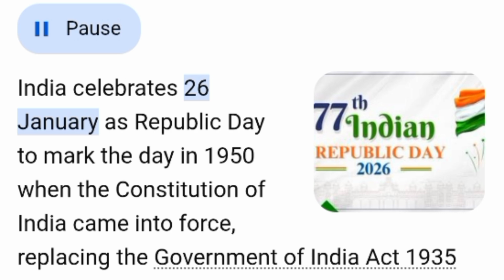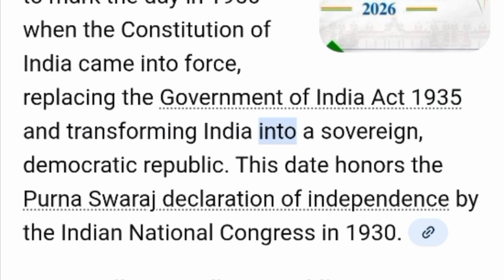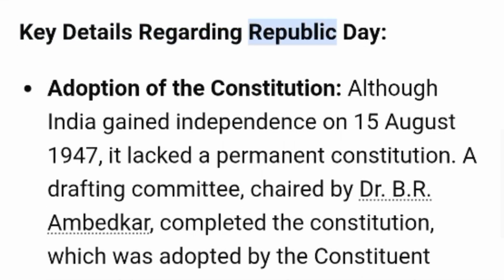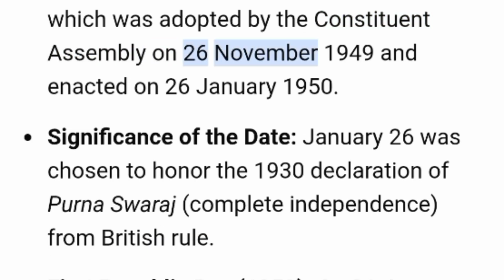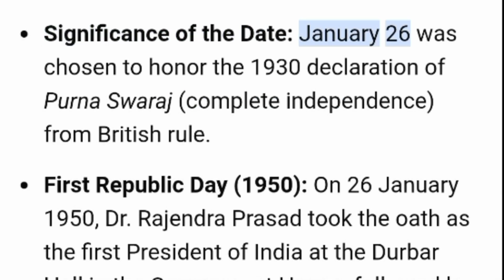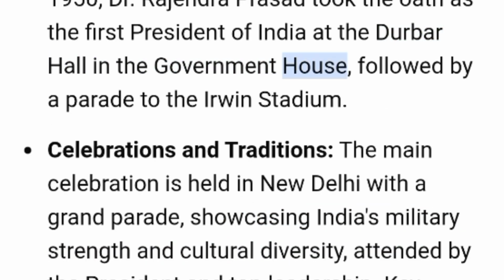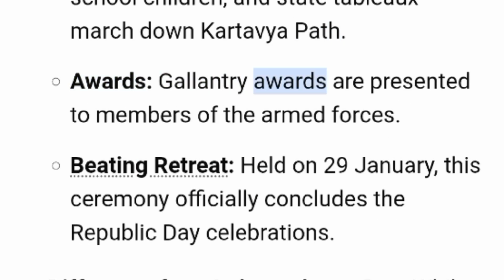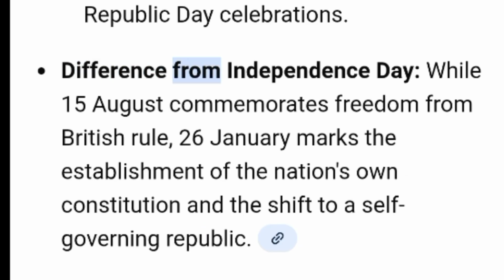Why Republic day (गणतंत्र दिवस) celebrated on 26th January?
India celebrates Republic Day on 26 January to mark the day in 1950 when the Constitution of India came into force, replacing the Government of India Act 1935. It transformed India into a sovereign, democratic republic, giving citizens the power to elect their own government, withDr. Rajendra Prasad as the first President.

Key Details and Significance:

Adoption of the Constitution: Although India gained independence on 15 August 1947, it became a true republic with its own constitution on 26 January 1950. The Constituent Assembly, led by Dr. B.R. Ambedkar, drafted this, ensuring fundamental rights.

Historical Significance: The date was chosen to honor the "Purna Swaraj" (Complete Self-Rule) declaration of 26 January 1930, when the Indian National Congress fought for complete independence from British rule.

Celebrations: The main event is the massive parade at Kartavya Path (formerly Rajpath) in New Delhi, showcasing India's military strength, cultural diversity, and unity.

Symbolism: It represents the triumph of democracy, the rule of law, and the transition from a British dominion to a sovereign nation.

The celebration includes the President unfurling the National Flag, followed by the National Anthem and a grand parade.